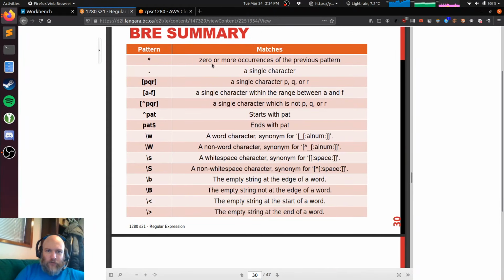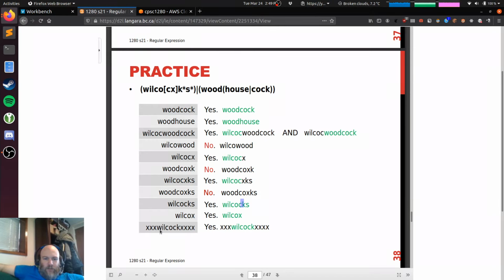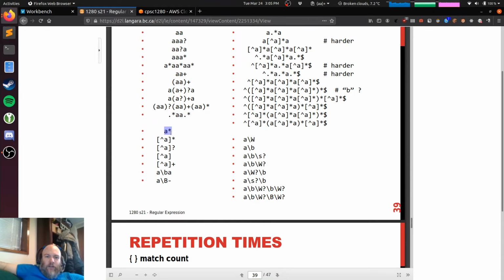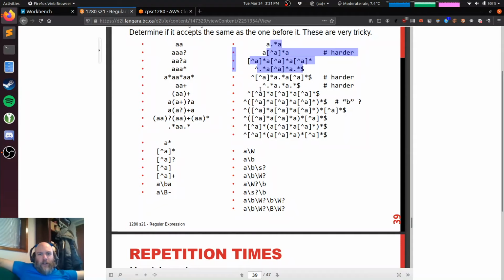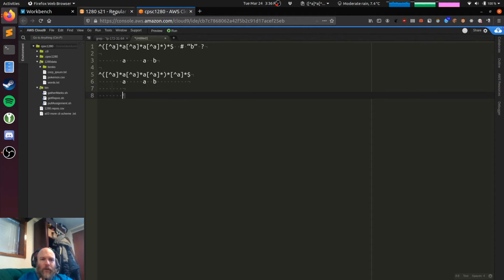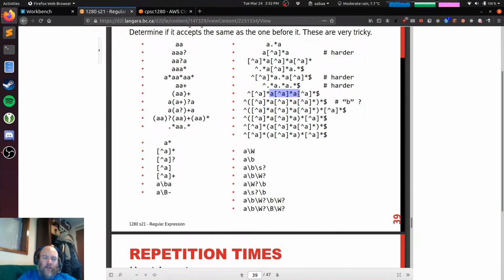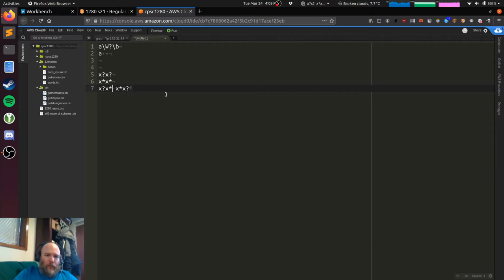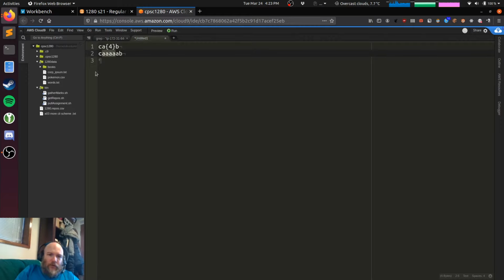EREs: Extended Regular Expressions s001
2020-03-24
EREs: Extended Regular Expressions